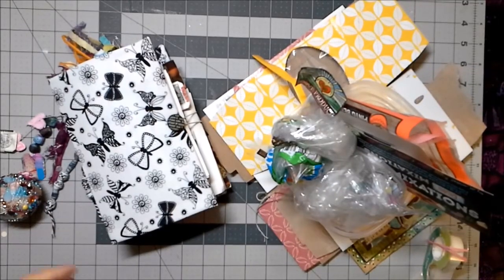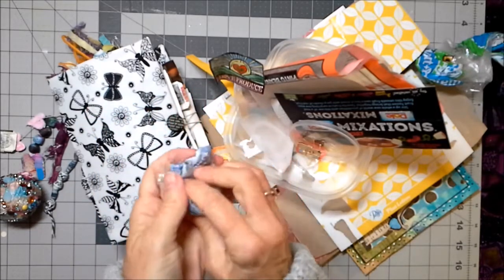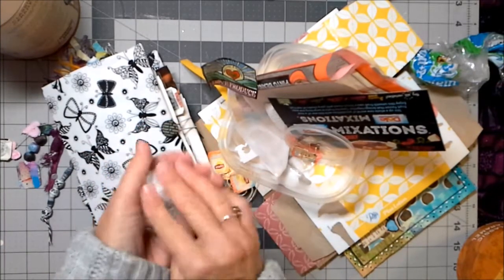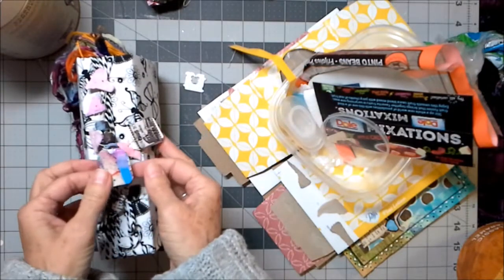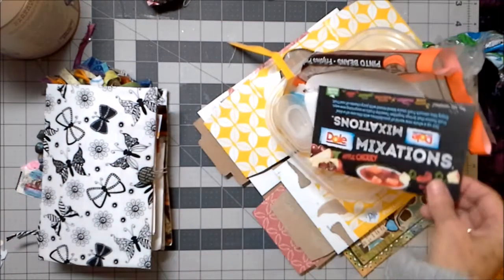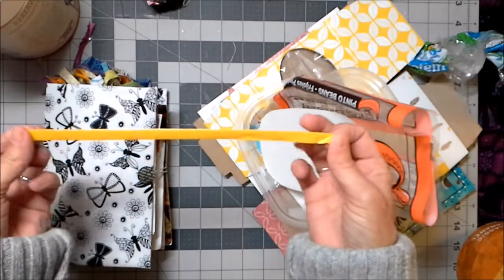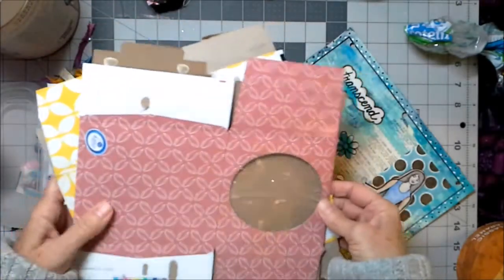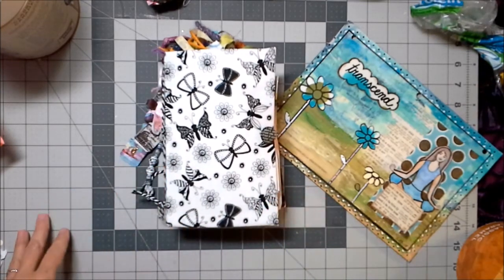Art Supplies from the Kitchen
Gluebooks
Handmade elements
Handmade cards